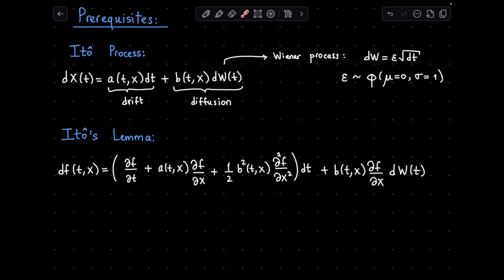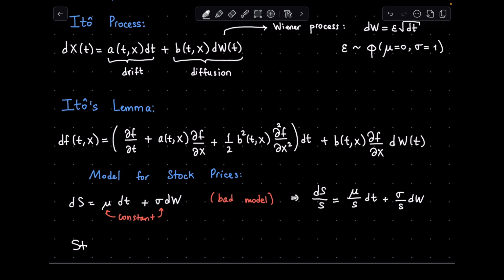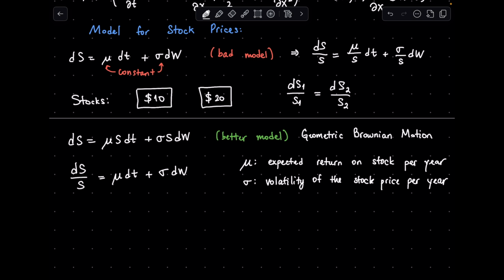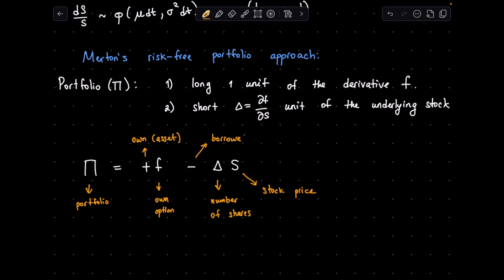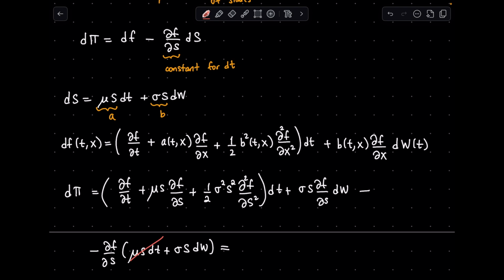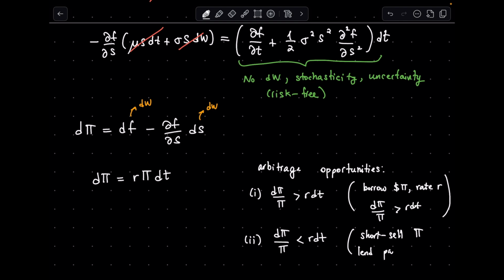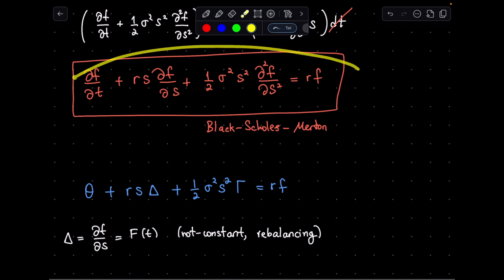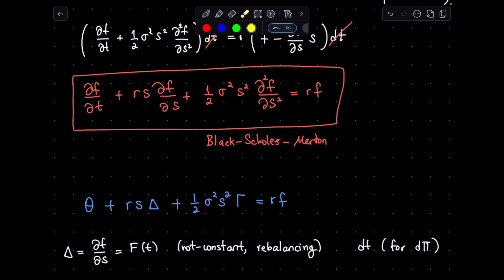Deriving the Black-Scholes-Merton Equation Using Ito's Lemma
Derivation of the Black-Scholes-Merton Equation.

Reference Books:
"Options, Futures and Other Derivatives" by John C. Hull
"A Practical Guide to Quantitative Finance Interviews" by Xinfeng Zhou

Thumbnail Image: ChatGPT